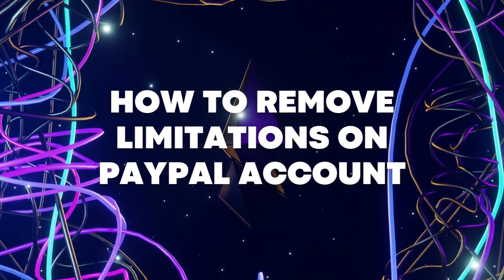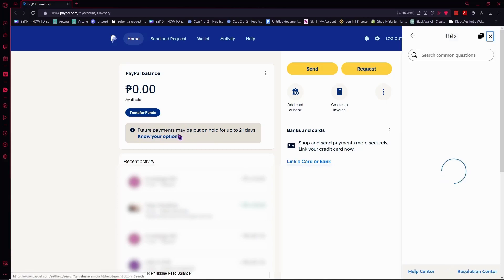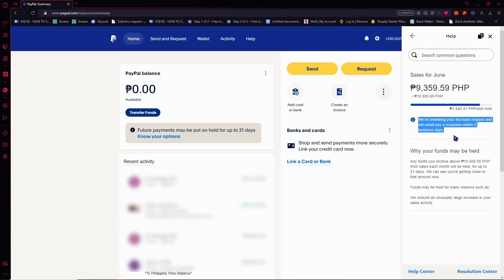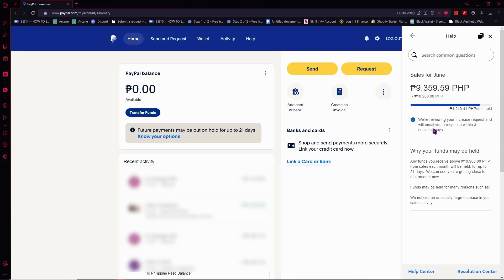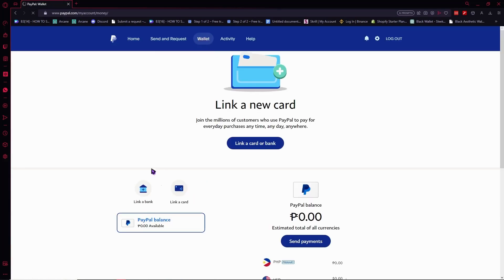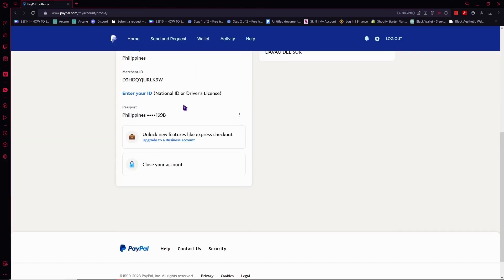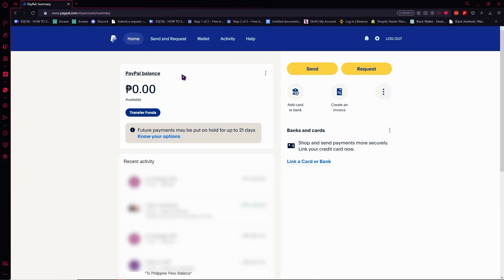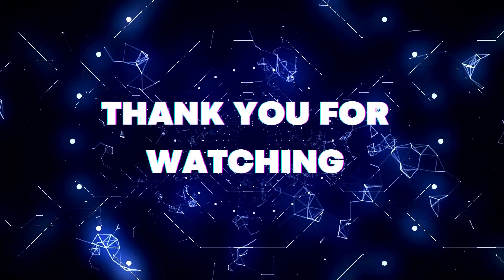How To Remove Limitations On PayPal Account 2023 (Easy Fix)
Do you want to know How To Remove Limitations On PayPal Account? This video is for you! Follow the step-by-step tutorial and know How To Remove Limitations On PayPal Account hassle-free. Let's get started!